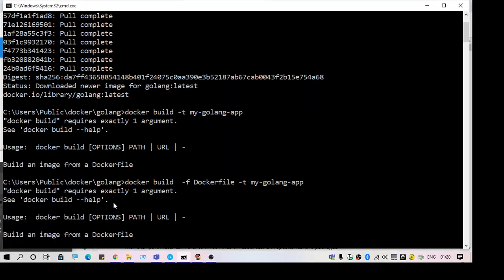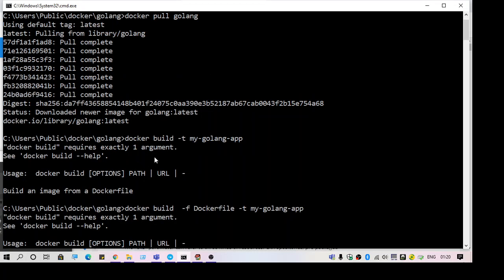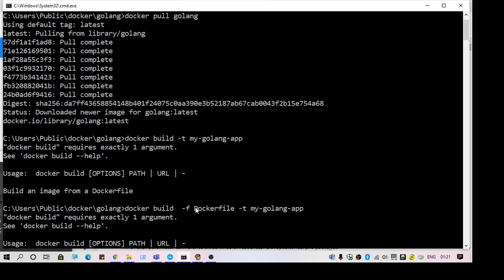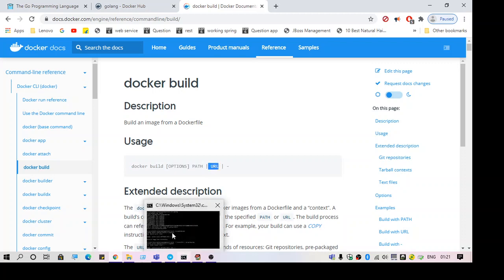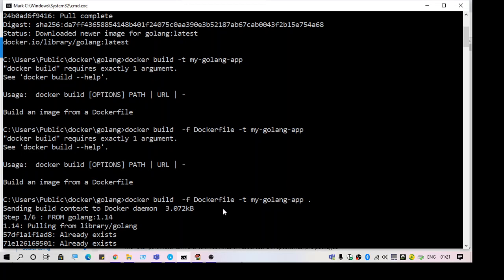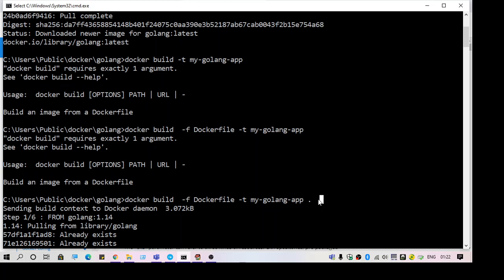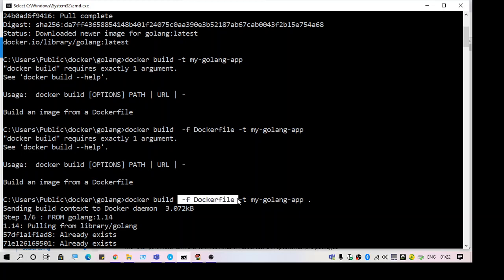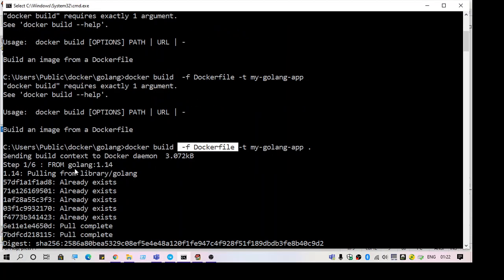"docker build" requires exactly 1 argument.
docker build  -f Dockerfile -t my-golang-app
See 'docker build --help'.

Usage:  docker build [OPTIONS] PATH | URL | -

Build an image from a Dockerfile